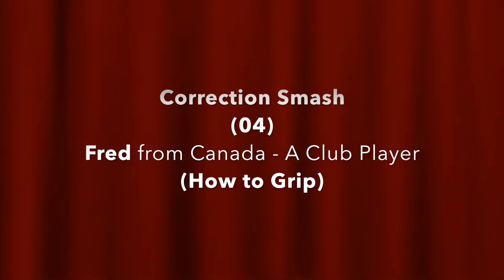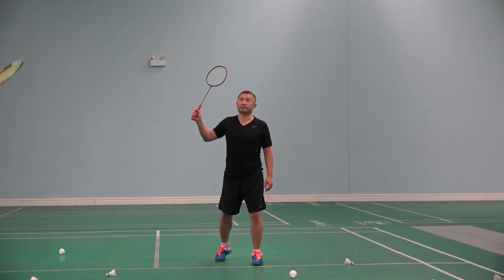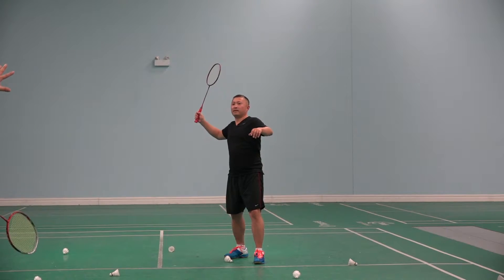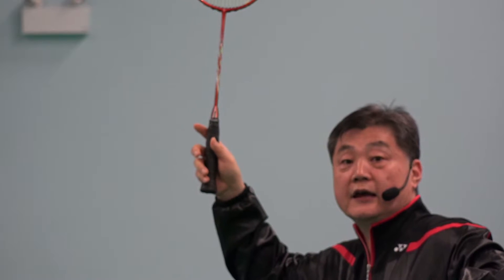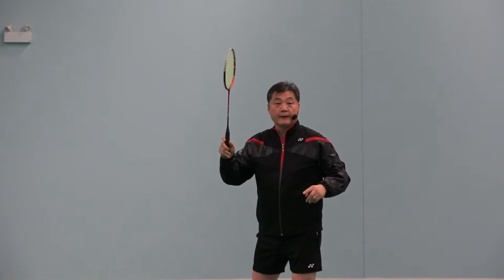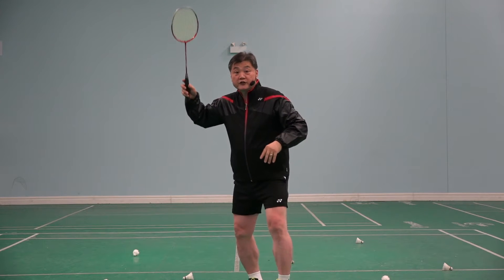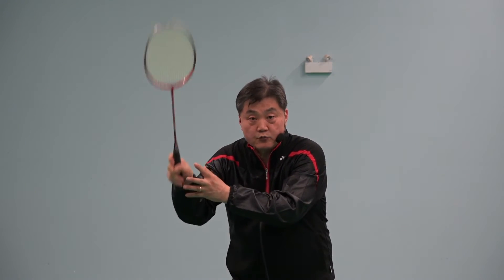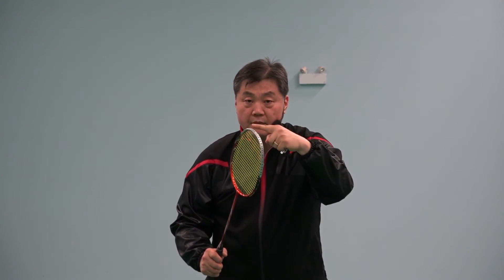Badminton-Correction Samsh (04) Fred from Canada A Club Player How to Grip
In this video, you will view a correction on a club player on his smash.